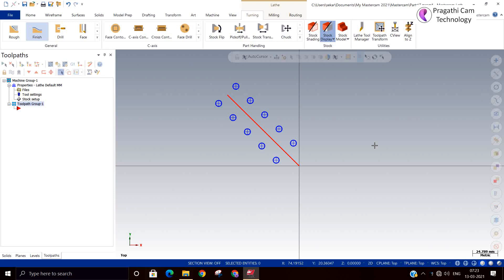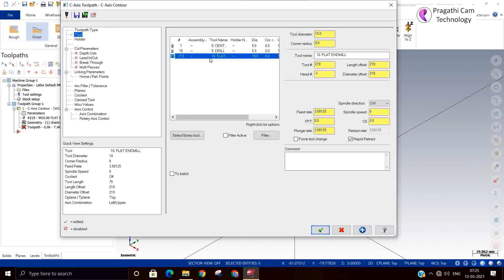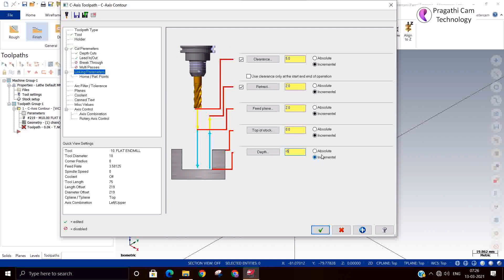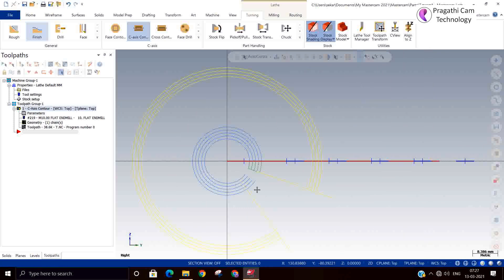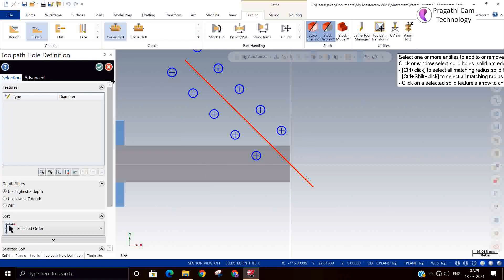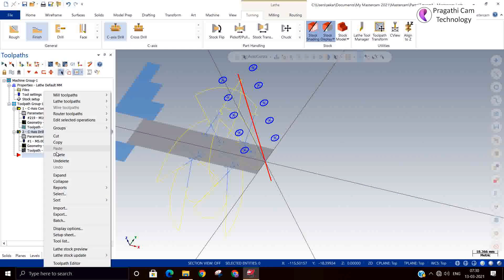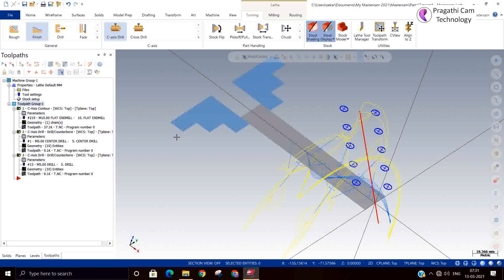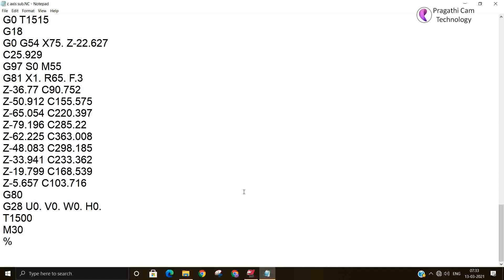Mastercam Lathe C Axis Contour and C Axis Drill with Rolling on Cylinder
Hello Everyone,

Creating Milling Operations in Mastercam Lathe
Mastercam Lathe includes two main techniques for creating milling toolpaths:

Use the Lathe C-axis toolpaths that are included with Mastercam Lathe for the most common contour and drill applications. These are available to anyone with a Lathe license and do not require a separate Mill license. When you select one of these toolpaths, Mastercam automatically sets the Tplane and Cplane to the appropriate settings for the selected application. These toolpaths also support Y-axis rotation and axis substitution. Choose the desired toolpath from the C-axis gallery on the Lathe Turning contextual tab. Your machine definition must include the appropriate rotary axis components.
If your workstation is licensed for both Mastercam Mill and Mastercam Lathe, you can also create Mill toolpaths. Use Mill toolpaths to machine in planes or orientations not available with the standard Lathe C-axis toolpaths, or to create toolpaths other than contour or drill toolpaths—for example, pocket toolpaths. You can set the Tplane to any view available in your part, or use the CView utility as a guide. Choose Mill from the Machine tab, and select the desired toolpath. The toolpaths that are available to you depend on the level of Mill license and the capabilities of your machine definition. Users with Mill 3D or Multiaxis licenses and multiple rotary axes can access Mastercam's most sophisticated and powerful toolpaths.

Cross Contour Toolpaths:
Select this toolpath to cut parallel to the spindle axis, for example to cut a slot lengthwise on the part.

Cross Drill Toolpaths:
Select this toolpath to drill from the side either towards the centerline of the part or off-center.